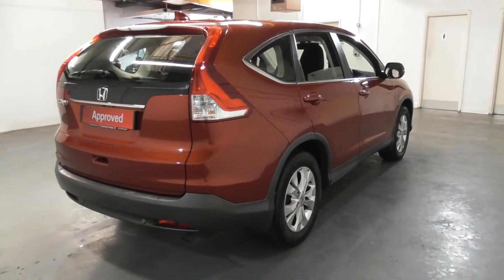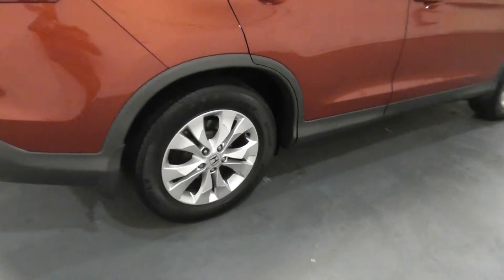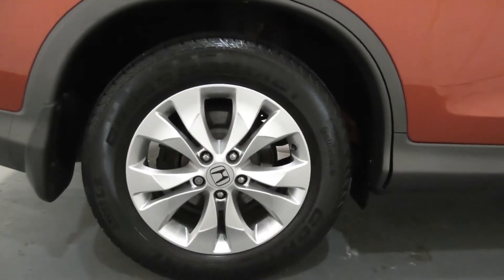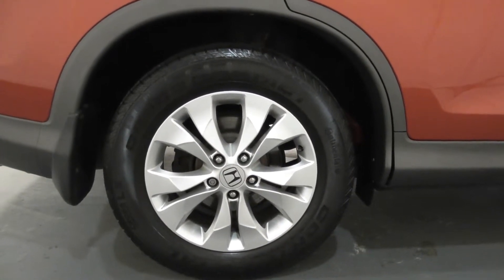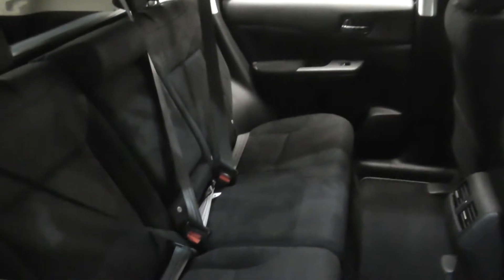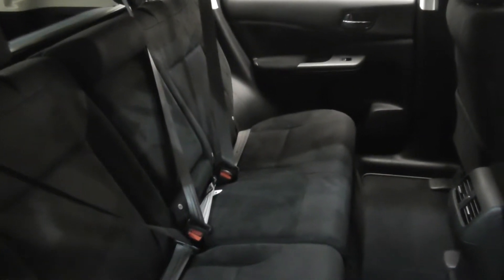Honda CR-V 2.0 ST finished in Passion Red Pearl, video walkaround !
This is our 13 plated Honda CR-V 2.0 ST finished in Passion Red Pearl which we have just offered for sale !